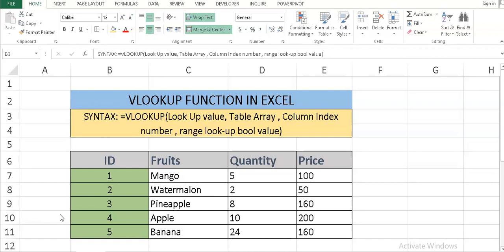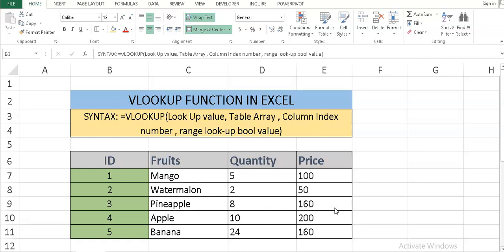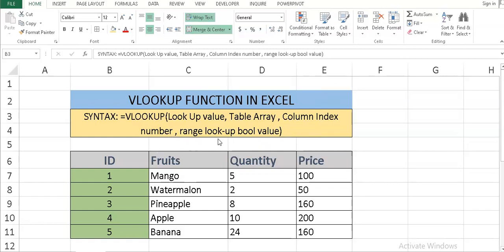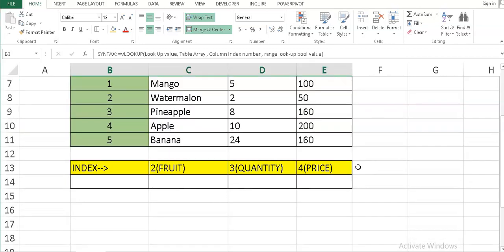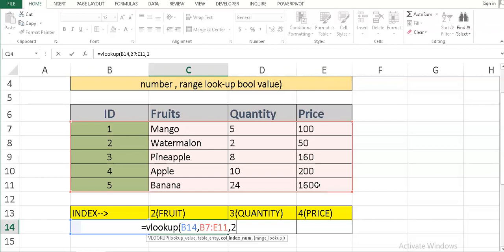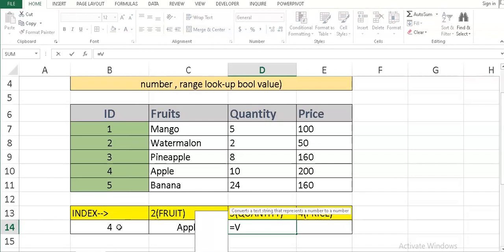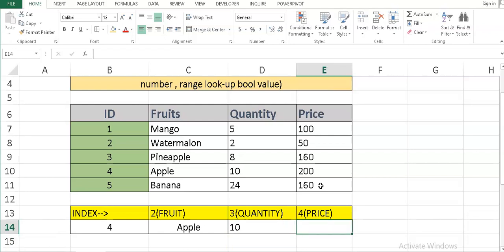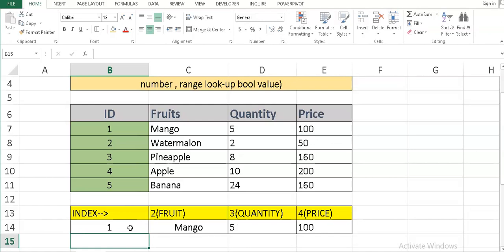VLOOKUP in Excel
VLOOKUP FUNCTION EXPLAIN HERE WITH SYNTAX AND SIMPLE EXAMPLE. STUDENTS WILL UNDERSTAND IT VERY WELL.